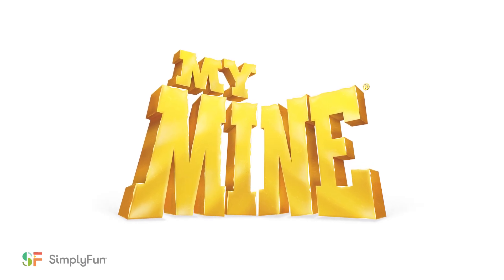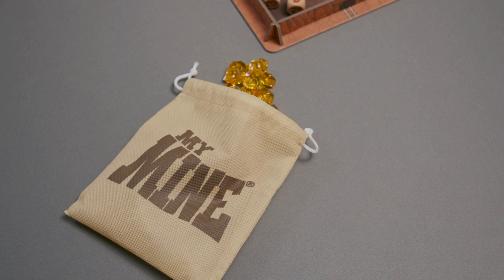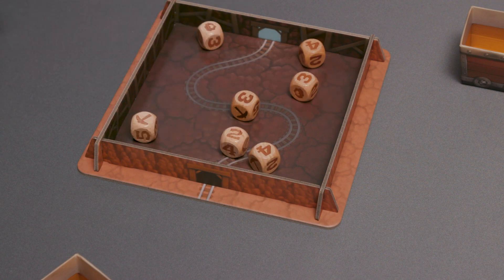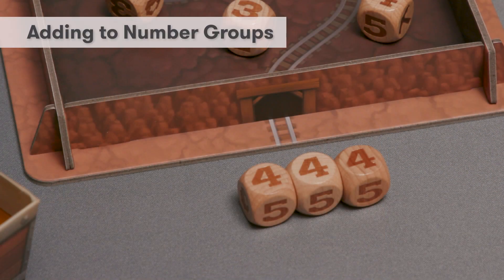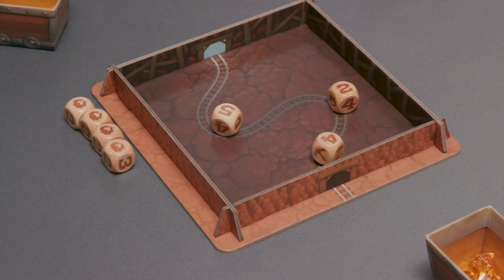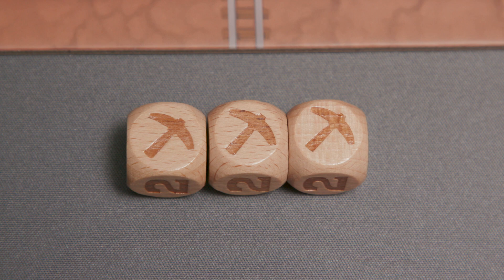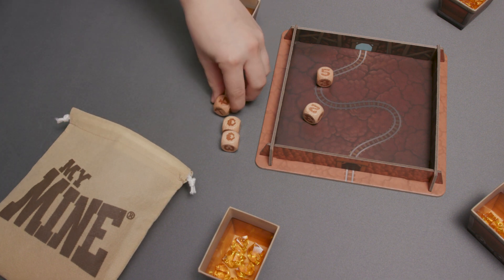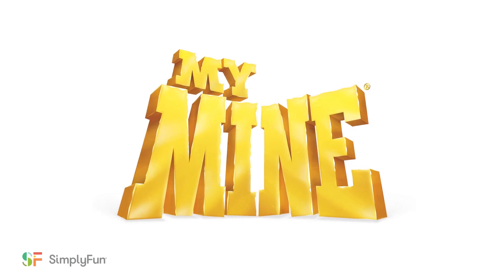My Mine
Probability and predicting help you manage your dice rolls. Roll all seven to start claiming gold nuggets. Roll three of the same number and/or multiple gold nugget symbols to increase your claim and win.

Introduction 00:00
Set Up 00:38
Objective 01:01
Gameplay 01:13
End of Game 04:35